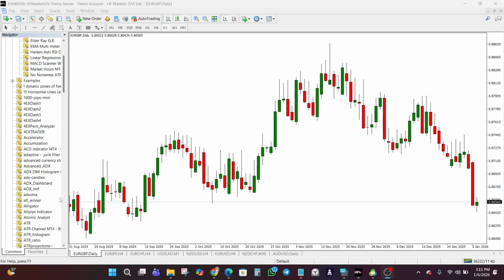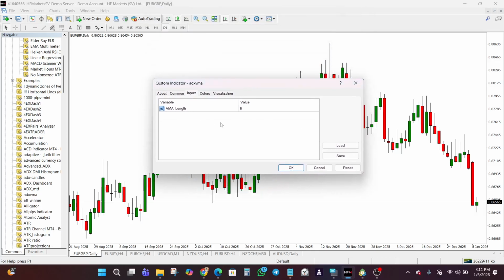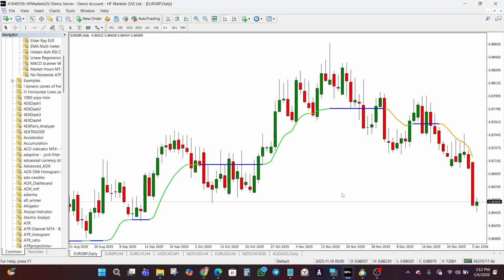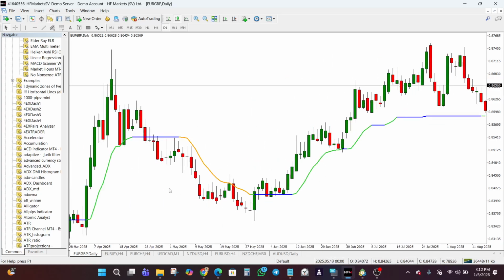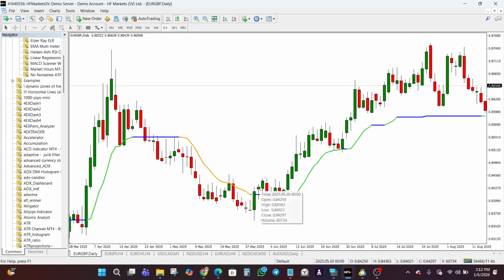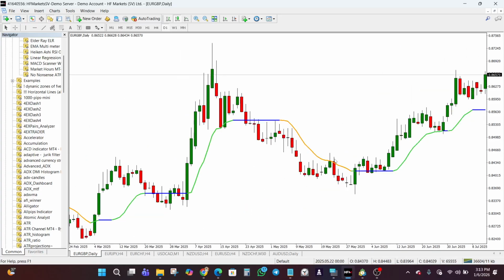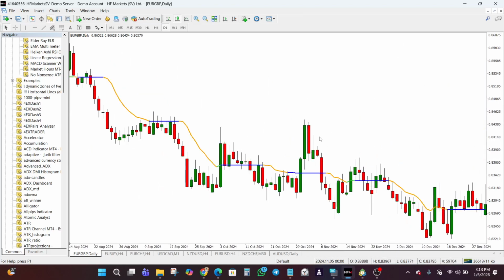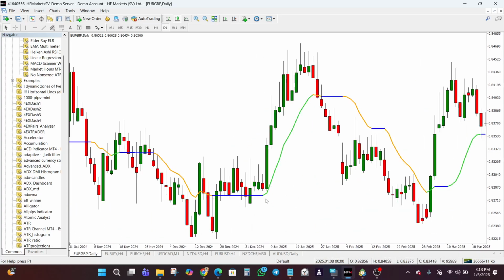ADXVMA Indicator for MT4 - STRATEGY GUIDE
Enhance your trend detection with the ADXVMA Indicator MT4, which combines ADX trend strength with adaptive moving average logic. This powerful combination helps filter market noise, reduce false signals, and improve trade timing during strong market moves.